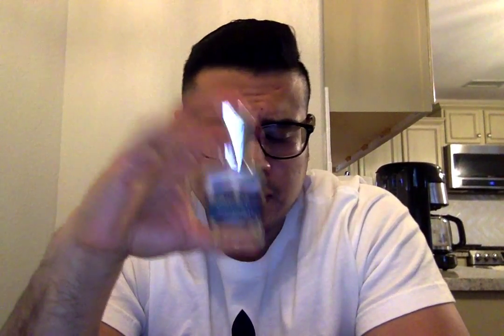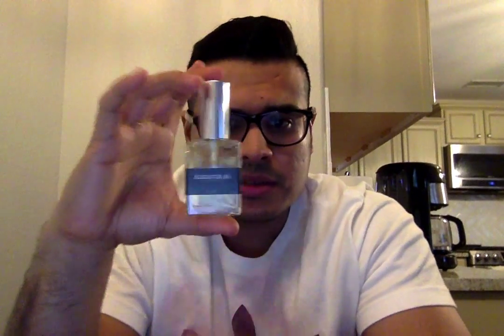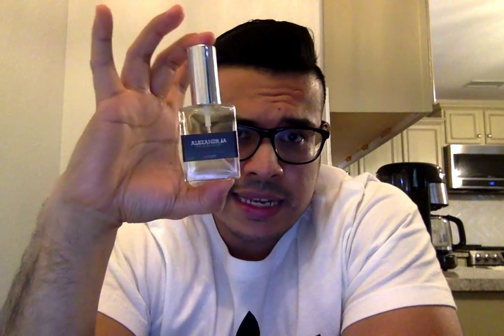Alexandria Fragrances FUNtastic! (Tom Ford F*cking Fabulous clone)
This is MY personal opinion on a relatively popular fragrance!
Alexandria Fragrances is a good house and they have many more offerings. One fragrance does not define their entire collection. Would love to know if you like/dislike this fragrance!

Once I reach 1,000 (1K) subscribers, I will start to do giveaway decants to lucky subscribers! Please help me in attaining this goal!